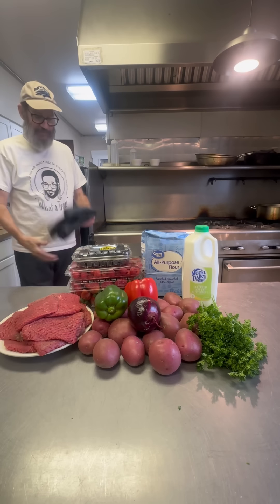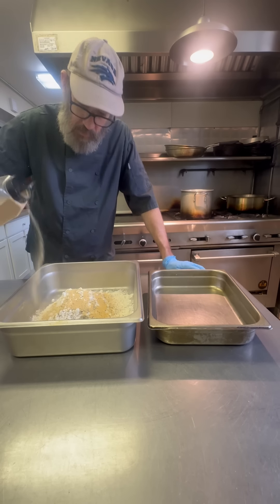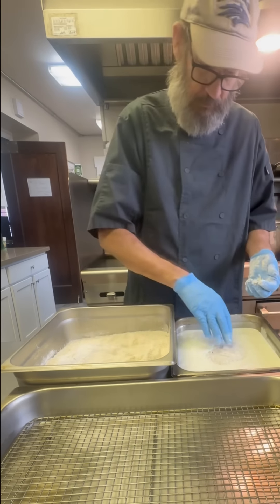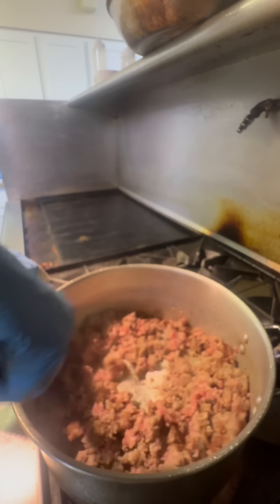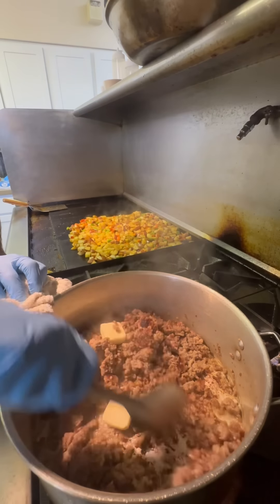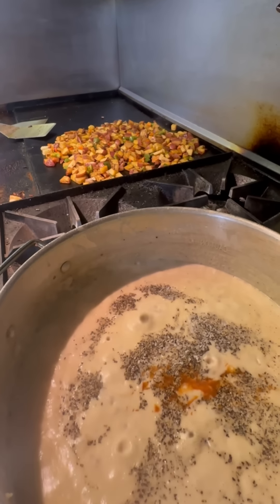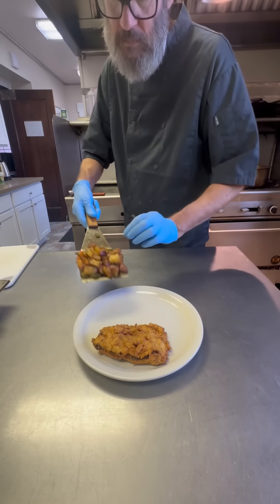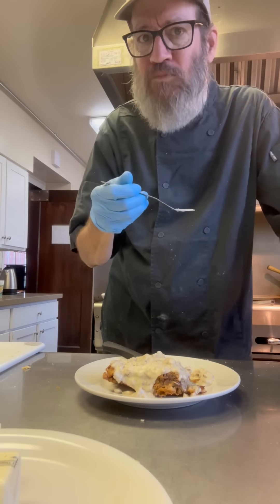Chicken Fried Steak at the Sorority House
This is one of my all time favorite breakfast! I hope you enjoy!